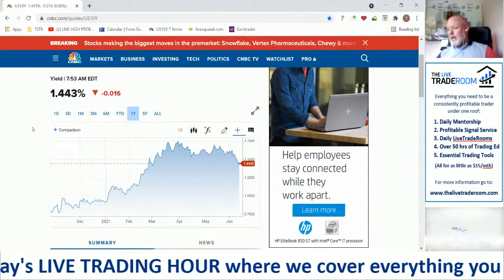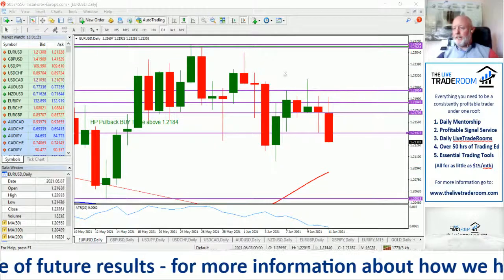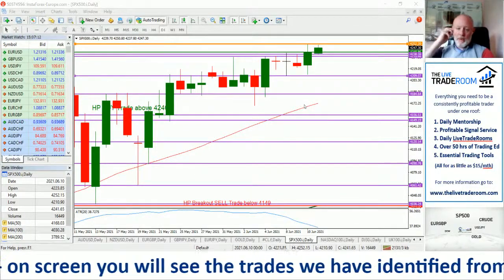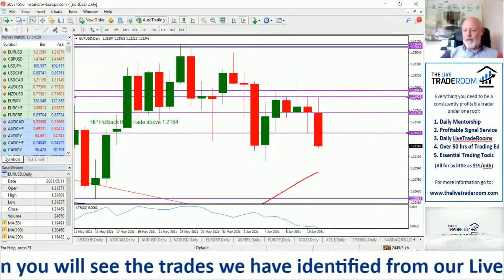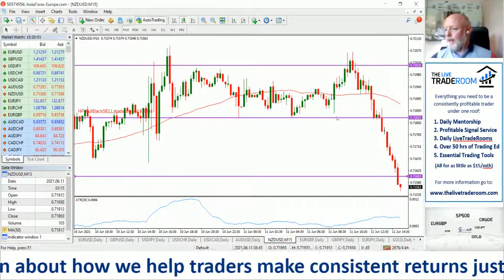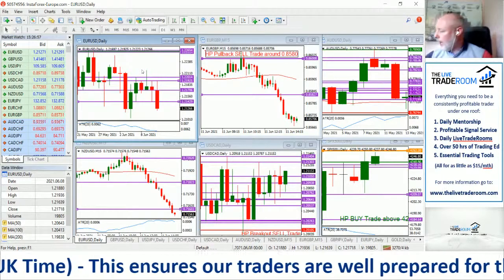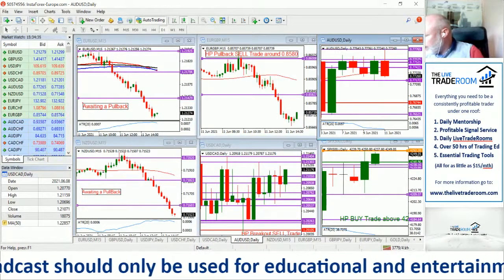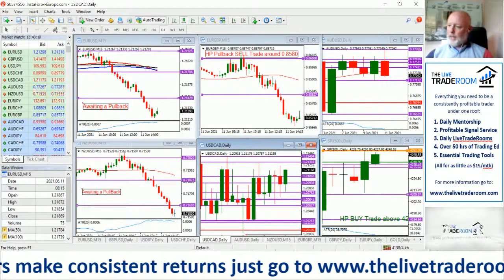THE LIVE TRADING HOUR - Risk On and Dollar Strength - June 11, 2021, FOREX, Commodities & Indices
Welcome to our live trading streaming channel. We will be broadcasting this live trading room every day at 12.30pm (UK Time).

During this daily live trading event we will discuss our trade plan, discuss open trades, discuss news data releases, market fundamentals and sentiment and generally prepare to trade the US Open with real capital...giving you a comprehensive and real trading experience.

Give us a thumbs up if you enjoy the content and feel free to subscribe to our youtube channel and dont forget to click the bell button so we can notify you everytime we go live and put out content.

If you like our trading approach and would like to learn how to consistently trade the financial markets without the normal big fees, you can now secure daily mentorship with us for as little as $15 a month

Need a demo or real MT4 trading account like we use? if so we recommend you use this broker
(please note - unlike most trading educators we do not earn off your trading in any way, so there is no conflict of interest with us)